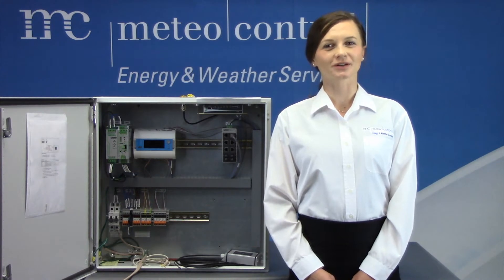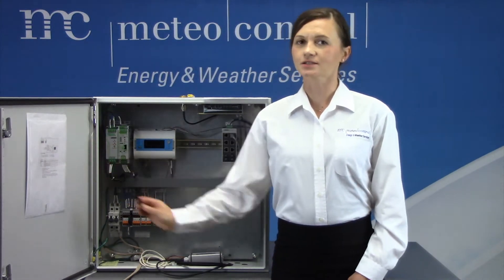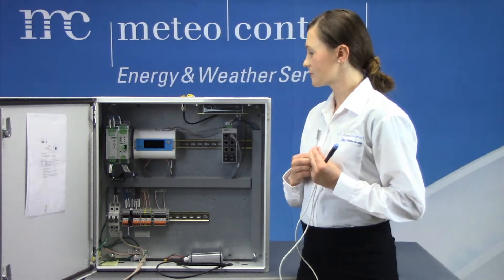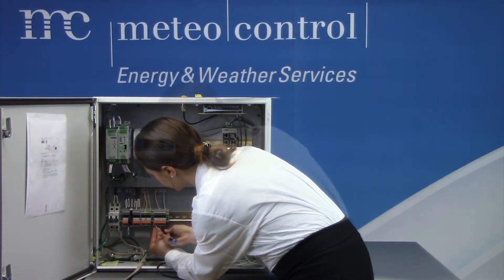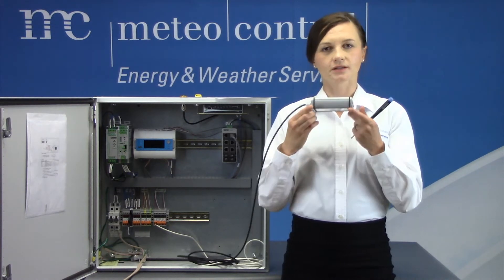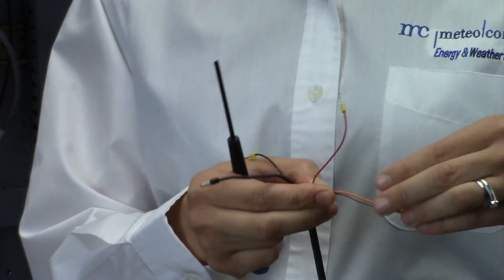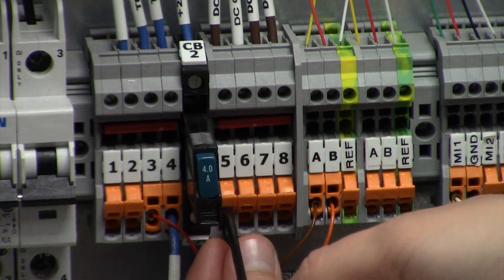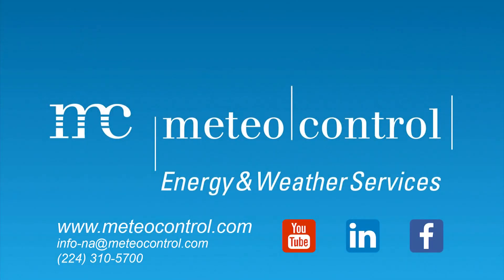meteocontrol Solar Monitoring How to Wire a Temperature Sensor and an Irradiance Sensor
Anastasiia Waters, Ph.D. in Electrical and Electronic Engineering with meteocontrol North America shows you how to wire a temperature sensor and and irradiance sensor to a solar monitoring station for your solar site.